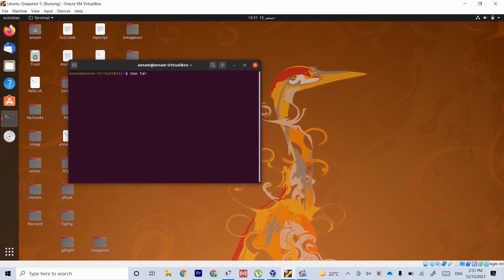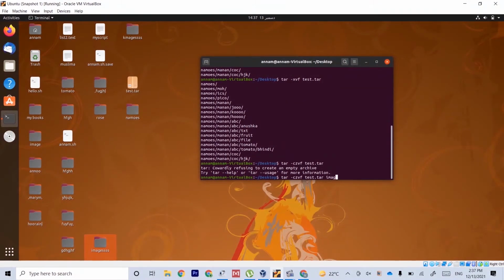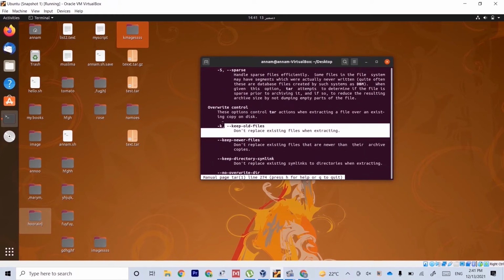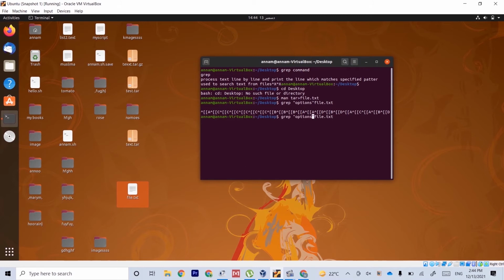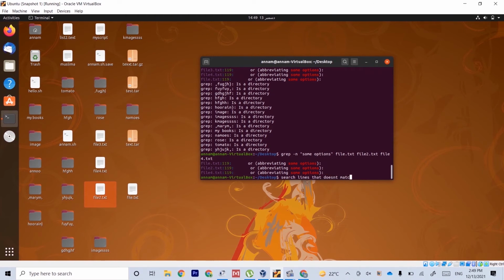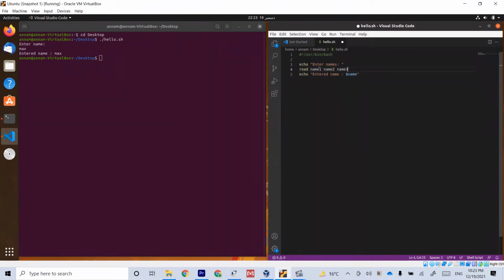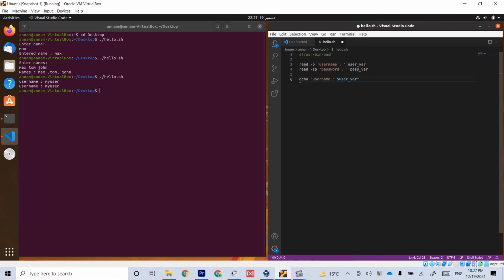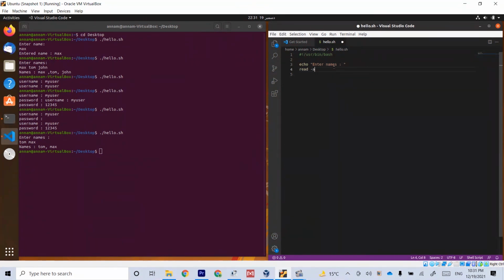Linux Command Line Tutorial #9 2021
Teaching by a professional University teacher with complete details and important concepts. Latest Command Line Tutorial.
shell scripting
read command
tar command
grep command